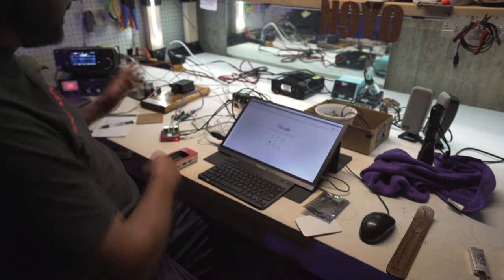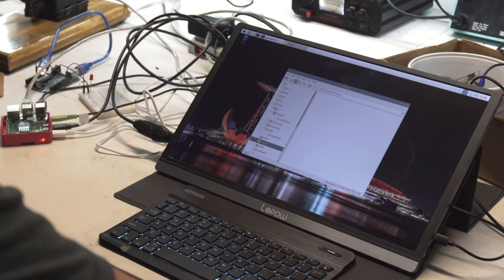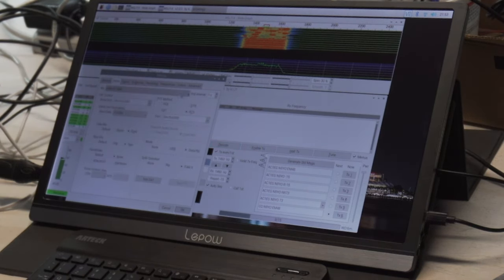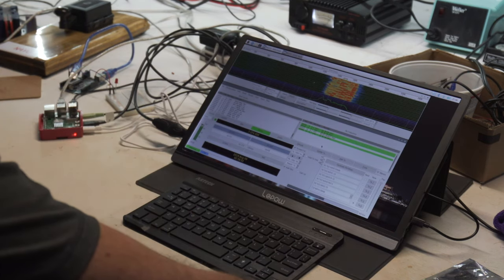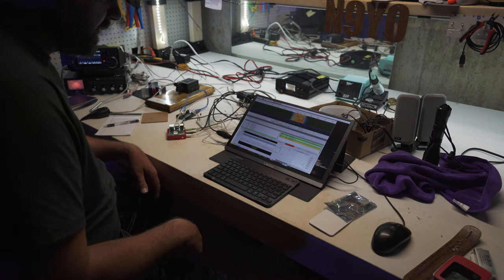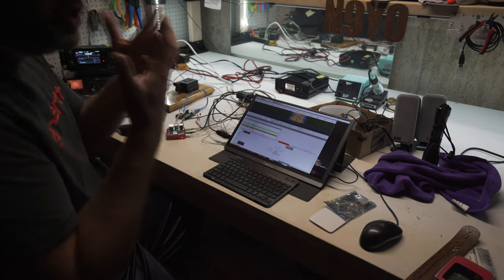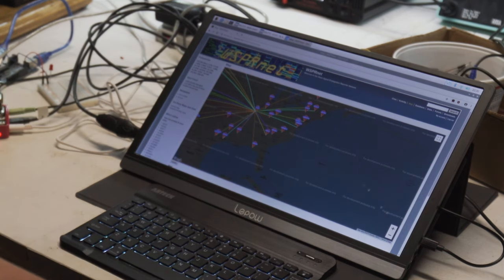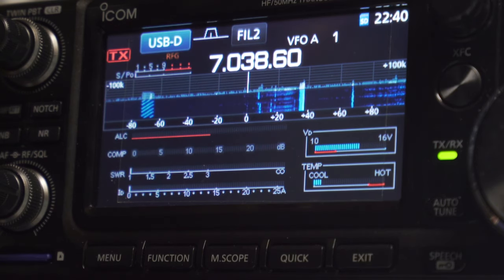Ham Radio Raspberry Pi 4 Linux | FT8 Digital Icom 7300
🔥 Raspberry Pi 4
🔥 Micro SD Card for Pi
🔥 Artek Bluetooth Keyboard
🔥 Lepow Portable Screen Monitor
🔥 Bioenno Batt 12V,12Ah

Ham Radio | Raspberry Pi 4 | FT8 Digital on Icom 7300

WSJT-X implements communication protocols or "modes" called FT4, FT8, JT4, JT9, JT65, QRA64, ISCAT, MSK144, and WSPR, as well as one called Echo for detecting and measuring your own radio signals reflected from the Moon.  These modes were all designed for making reliable, confirmed QSOs under extreme weak-signal conditions.

JT4, JT9, JT65, and QRA64 use nearly identical message structure and source encoding (the efficient compression of standard messages used for minimal QSOs). They use timed 60-second T/R sequences synchronized with UTC.  JT65 and QRA64 were designed for EME ("moonbounce") on the VHF/UHF bands; JT65 has also proved popular and effective for worldwide QRP communication at HF.  JT9 is optimized for the LF, MF, and HF bands.  It  is about 2 dB more sensitive than JT65 while using less than 10% of the bandwidth.  With either JT9 or JT65, world-wide QSOs are possible with power levels of a few watts and compromise antennas.  JT4 and QRA64 are optimized for EME on the VHF and higher bands, and especially the microwave bands from 2.3 to 24 GHz.

FT4 and FT8 are operationally similar but use T/R cycles only 7.5 and  15 s long, respectively.  MSK144 is designed for Meteor Scatter on the VHF bands.  These modes offer enhanced message formats with support for nonstandard callsigns and some popular contests.

As described more fully on its own page, WSPR mode implements a protocol designed for probing potential propagation paths with low-power transmissions.  WSPR is fully implemented within WSJT-X, including programmable "band-hopping".

FT8 — the latest digital bauble to capture the imagination of the Amateur Radio community — has been luring away many of those already using the popular JT65 “weak-signal” mode. FT8 is included in a beta release of WSJT-X, version 1.8.0-rc1.